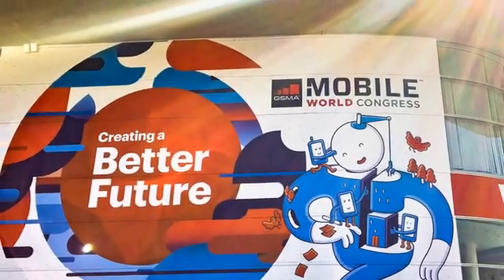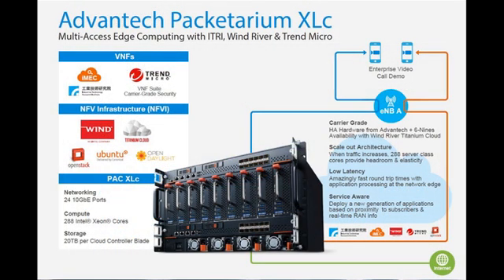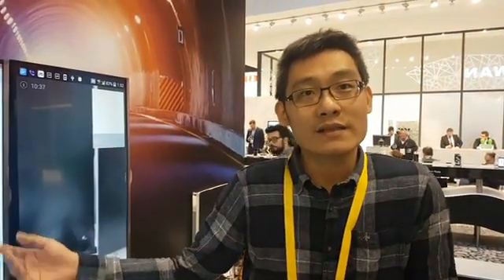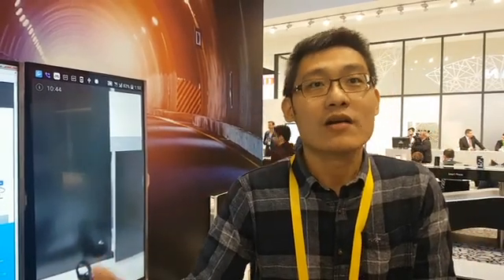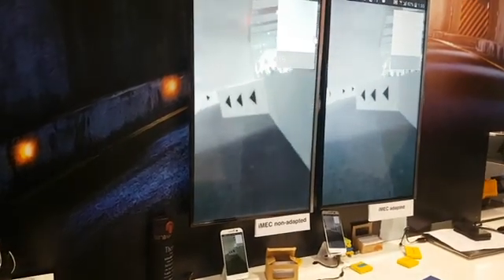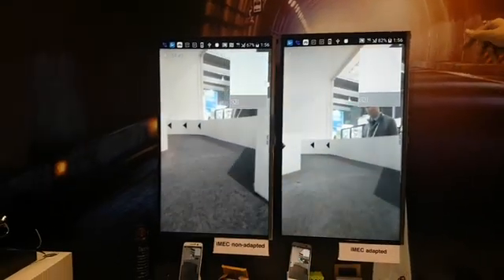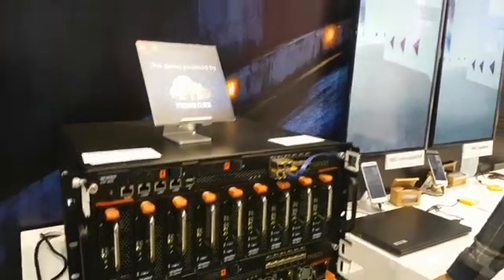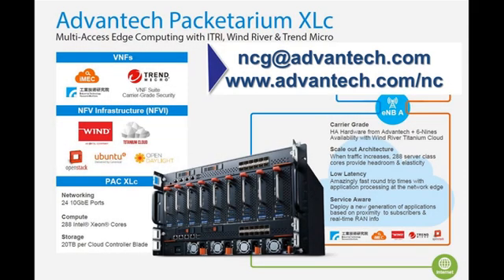Intelligent Mobile Edge Compute (iMEC) Demo on Advantech Edge Cloud with Titanium Cloud Server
ITRI’s intelligent mobile edge computing  demo showed the impact of latency on applications that rely on remote data center compute. By deploying  ITRI’s iMEC on Advantech’s Packetarium XLc,  a new generation of ultra low latency, service aware applications can be successfully deployed at the Network Edge.

Advantech’s Packetarium XLc, an extremely dense and compact Micro Data Center in a box with 288 Intel® Xeon® cores and large-scale Edge Cloud storage capacities runs Wind River Titanium Cloud and Trend Micro’s VNF Suite for traffic filtering. Together they providing a fully carrier-grade platform for ITRI’s service offload & bandwidth management coupled with low-latency application processing.

Interviewee:
Industrial Technology Research Institute (ITRI):
Kuo-Wei Wen, Deputy Technical Manager